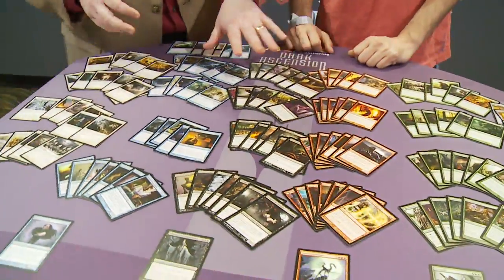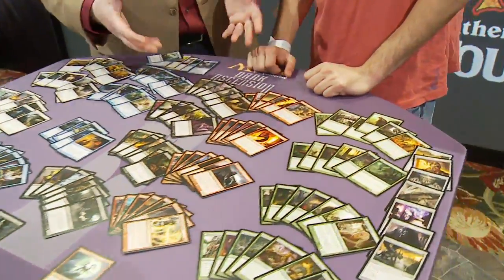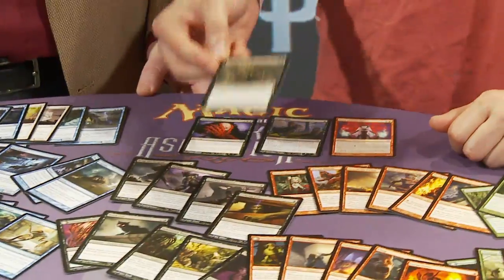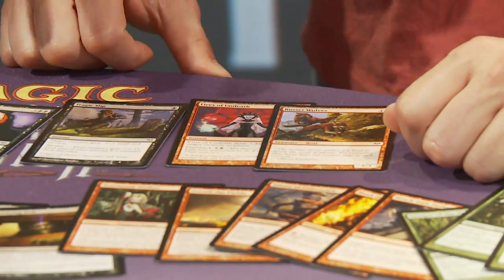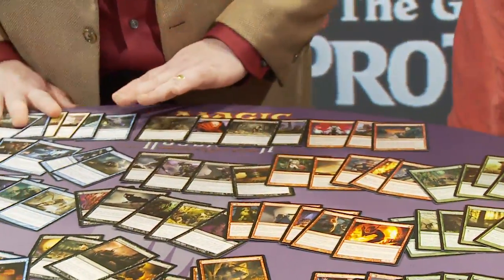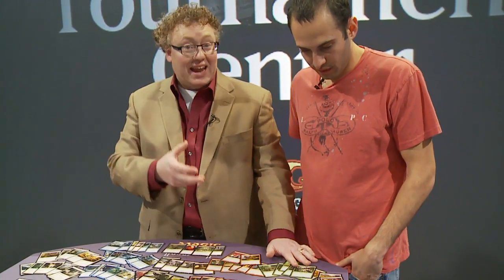Pro Tour Dark Ascension: Drafting Dark Ascension with Ben Stark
Ben Stark, the Limited guru from Team ChannelFireball, walks through the complete Dark Ascension set reviewing the key draft archetypes that have emerged at Pro Tour Dark Ascension.